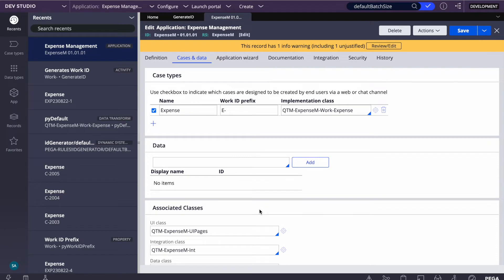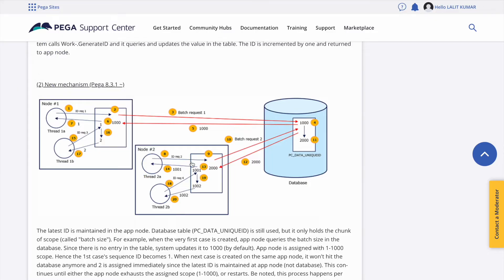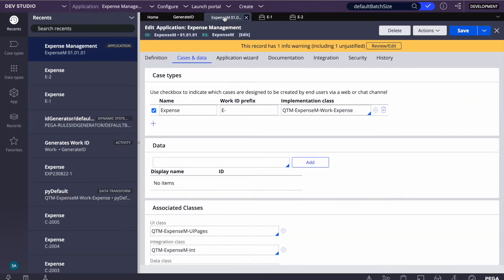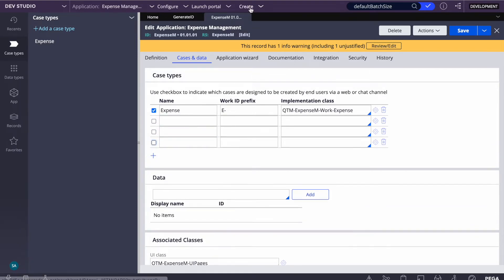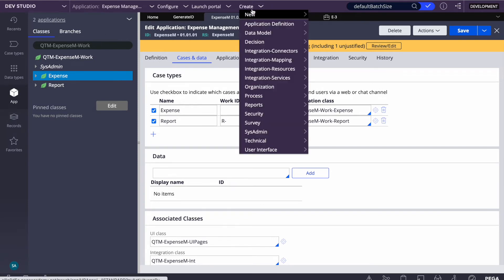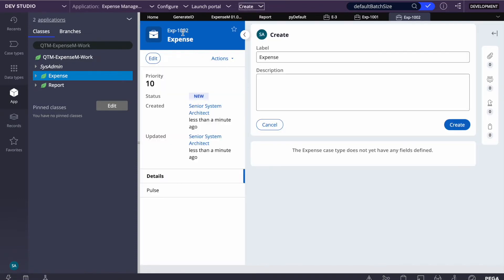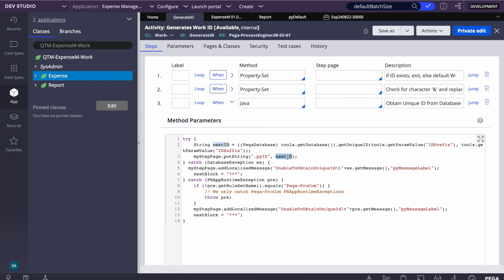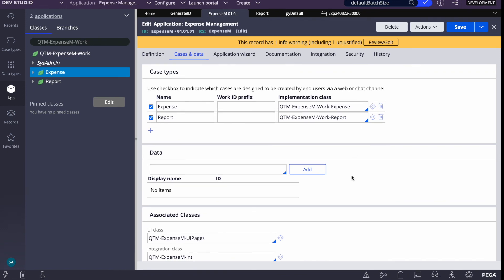Learn Pega case ID format, adding prefix and suffix